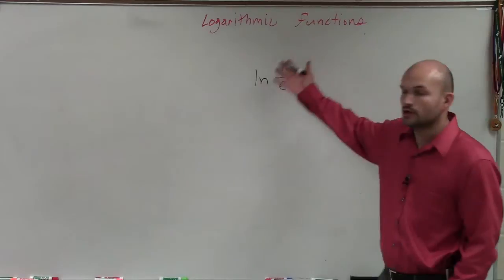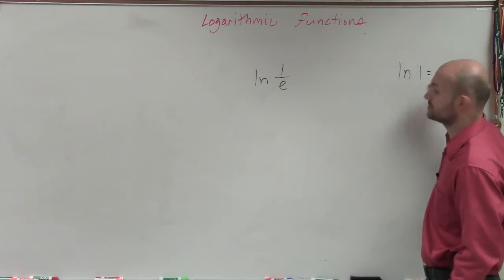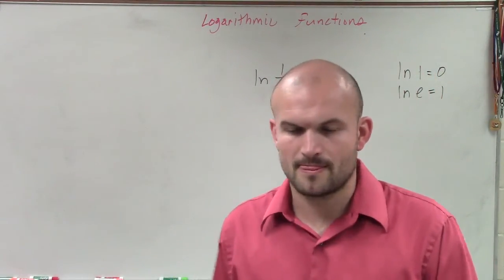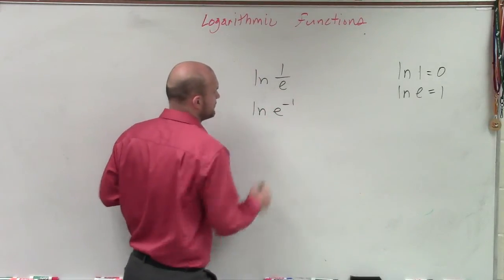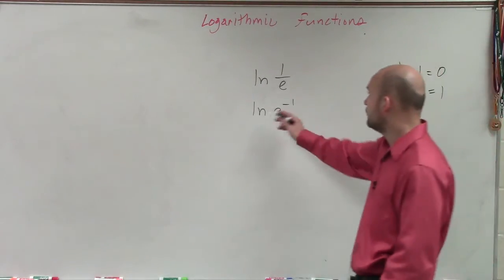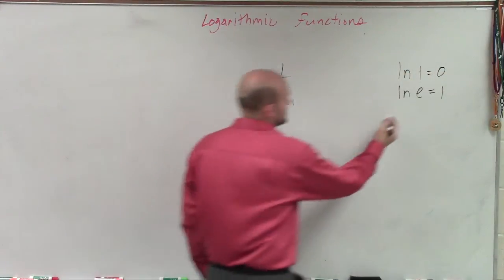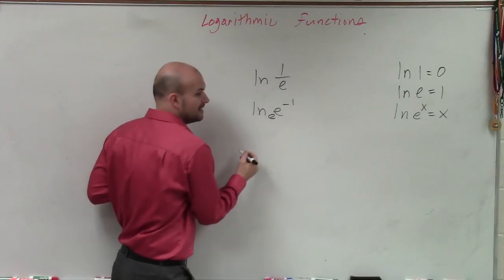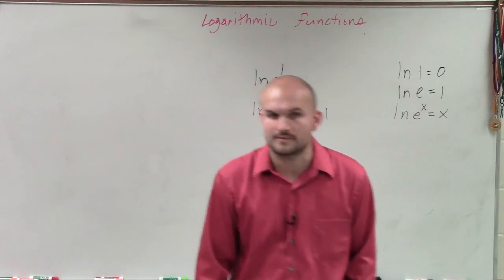Pre-Calculus - Using the Properties of Logs to Simplify an Expression